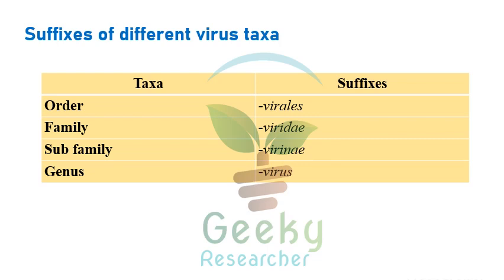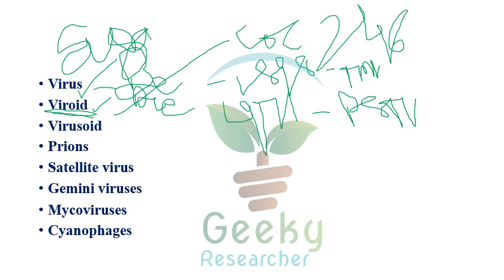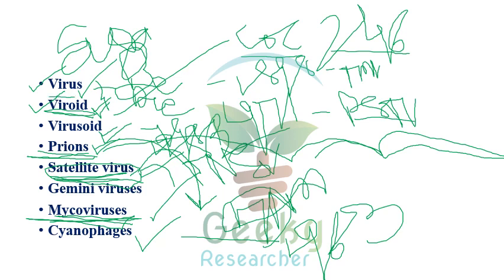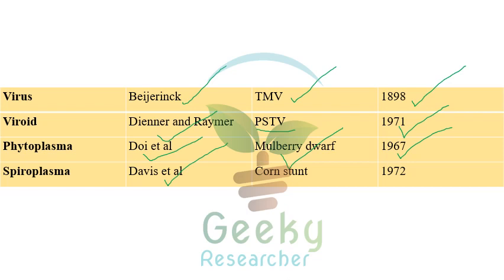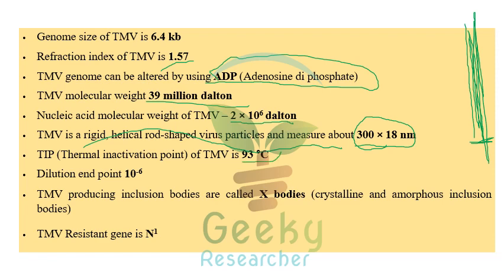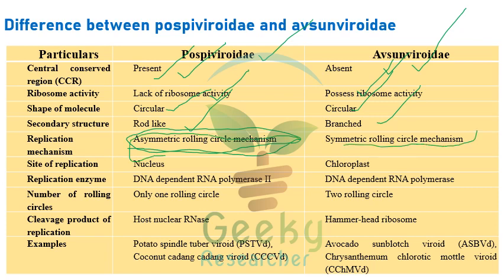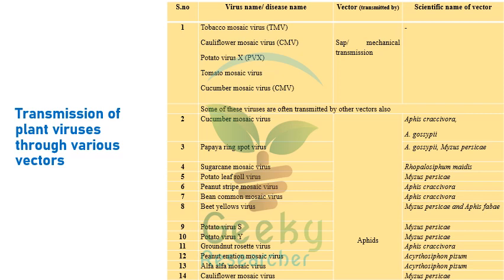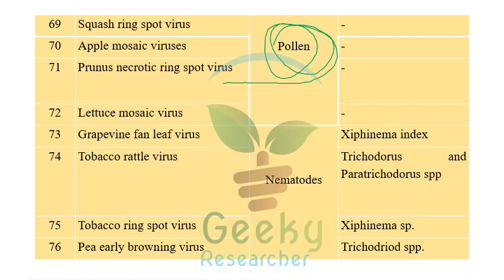Lec 4. Virology | ASRB NET - 2023 | Plant Pathology | Last Minute Preparation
Keynote lecture on virology by Dr. NH Shankar Reddy (Asst. Professor).